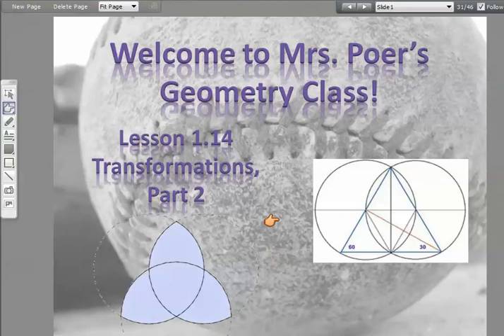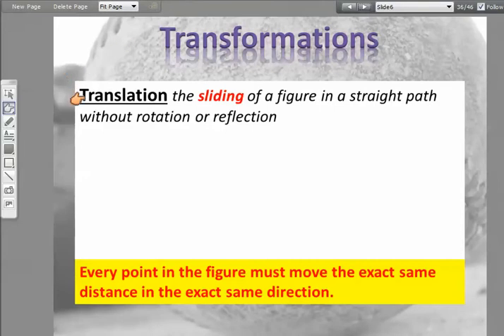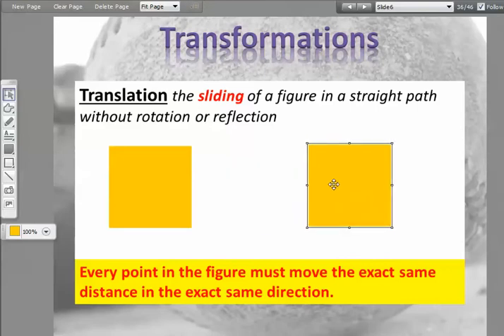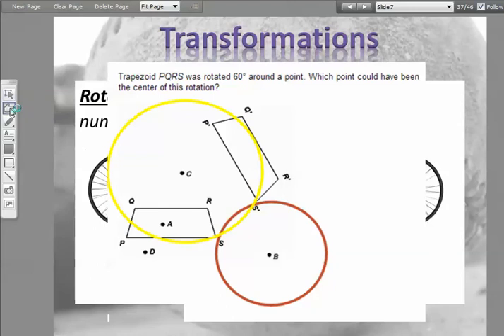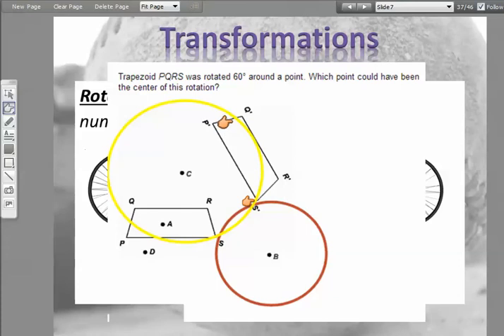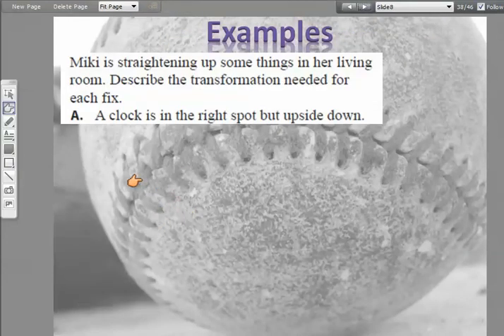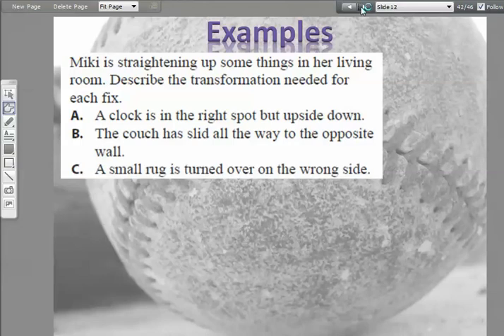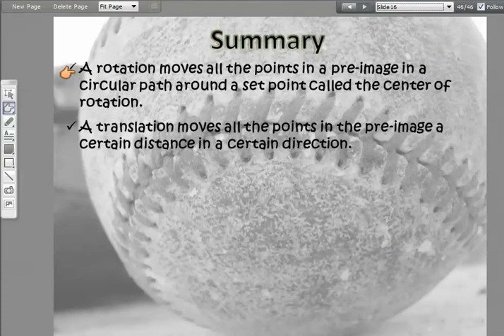1.14 Transformations, Pt 2 203A_204A